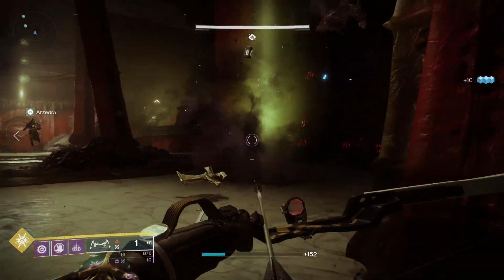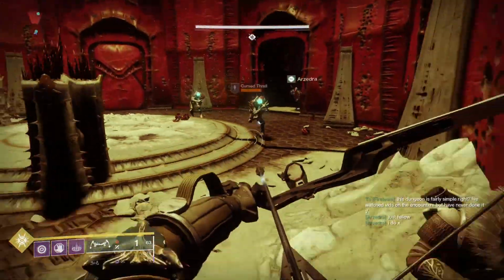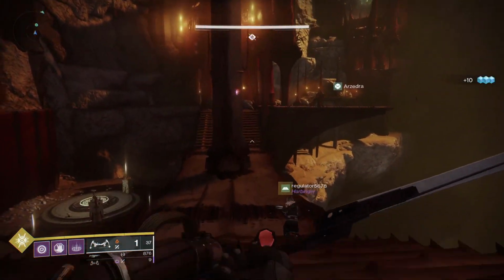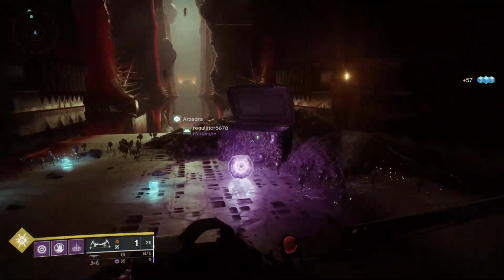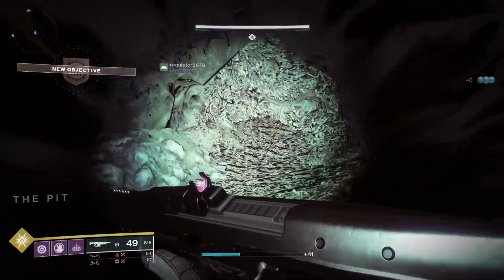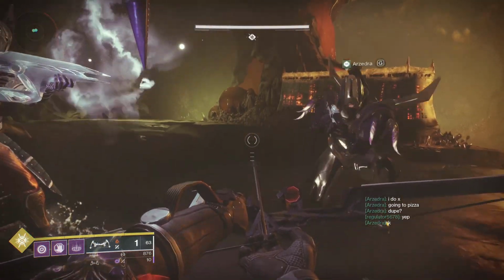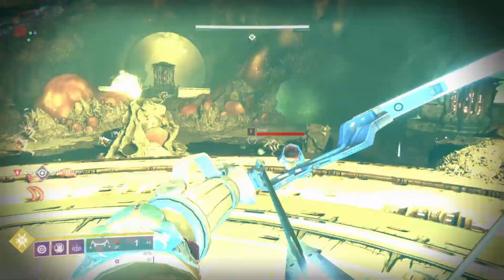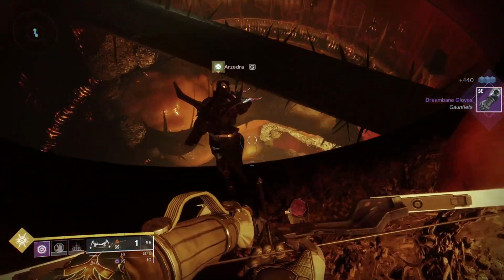Destiny 2 | The Pit of Heresy Guide ( Fast & Easy )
Destiny 2 | Pit of Heresy Guide | A guide on how to get through every section of the dungeon quickly in destiny 2.